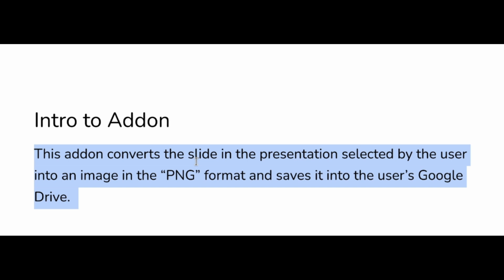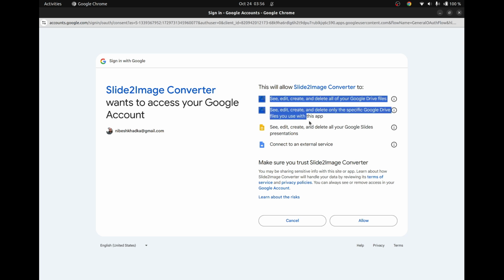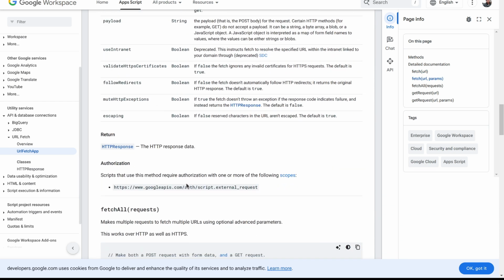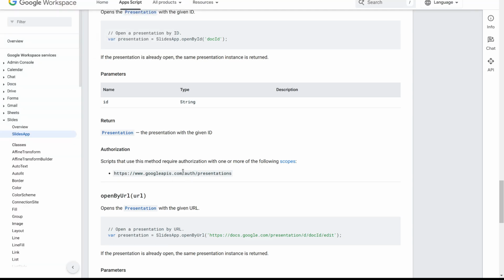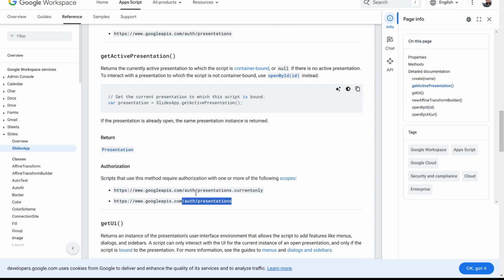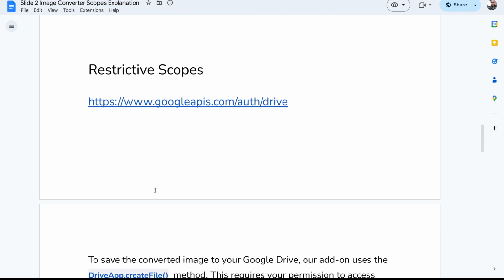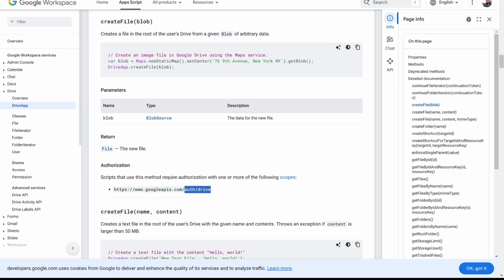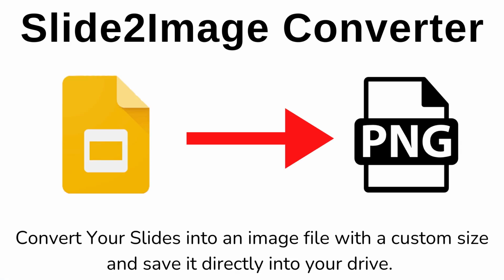Slide2Image Conveter: Sensitive and Restricptive Scopes Usage Explanation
This is a video meant for verification authorities. It explains how our new addon "Slide2Image Converter" uses the scopes that are required for it to operate properly.